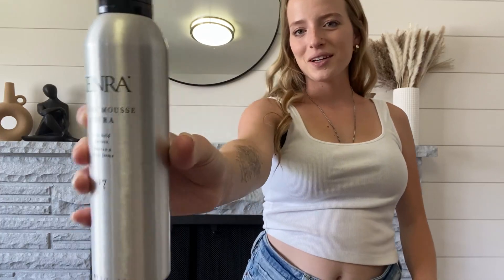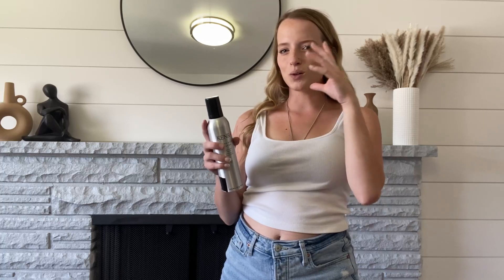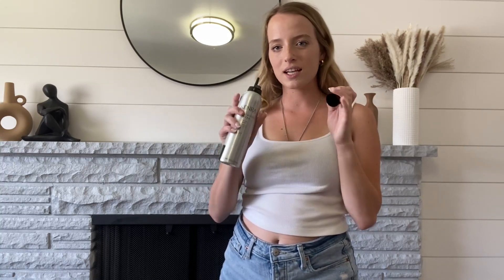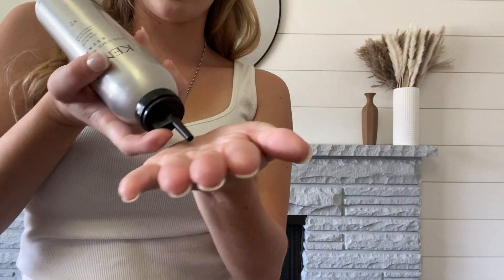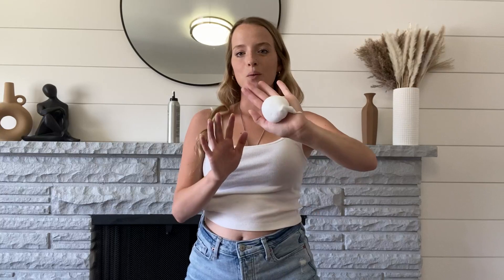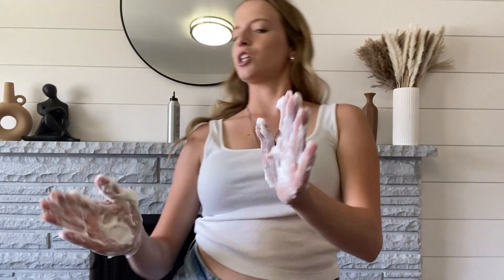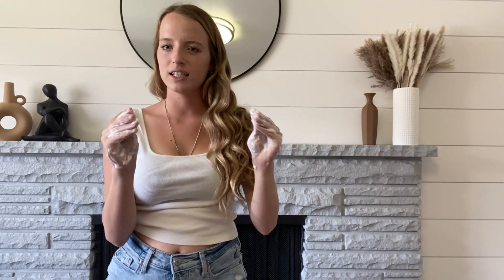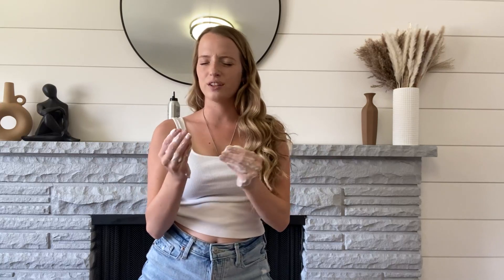Kenra Volume Mousse Extra 17, Tames Frizz & Conditions Thermal Protection up to 450F